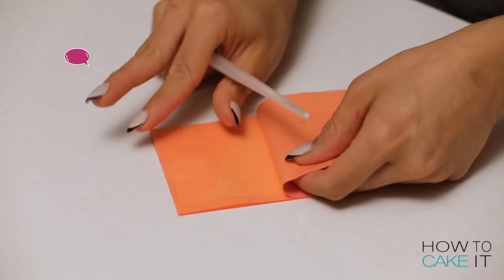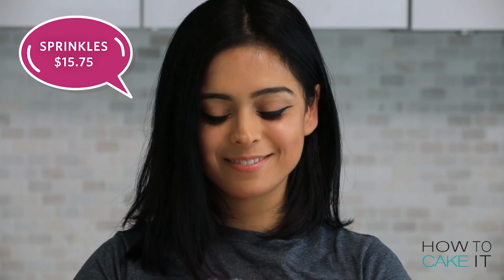STUNNING Holiday Donut Tree by Jyoti Nanra | $100 Challenge | How To Cake It Step By Step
How to make a cake with a budget of 100$?Jyoti has quite the glamorous style, so sticking to that budget was no easy feat for this cakefam member! Planning out what she needed to make her yummy donuts, covered in sweet vanilla glaze, and topped with all the stylish holiday colors meant that she had enough left over to splurge on some stunning sprinkles and her fave gold leaf! Pack in some marshmallows, macarons, and chocolate goodness and we've got one STUNNING Holiday Donut Tree for you to enjoy!

We're so happy to be partnering with Interac, and taking part in the INTERAC $100 Challenge!

We're super excited to see this family growing, and can't wait to show you what else we have coming! If you're loving Jyoti as much as we are check out her platforms below!

How To Cake It brings you the best of cake decorating and baking, all the time! Watch and learn how to make top cake trends, every week. Novelty cakes with Italian Meringue Buttercream, chocolate and fondant; buttercream vanilla cakes soaked in simple syrup, frosted, and piped; sugar cookies flooded with icing and stuffed cupcakes topped with sprinkles. Looking for a recipe? Check out howtocakeit(dot)com. Tips, tricks and simple techniques. New cake compilations every Monday and Thursday at 5PM.

If you are a cake artist or maker of mind-blowing edible creations we would love to feature your work!

MORE RECIPES!